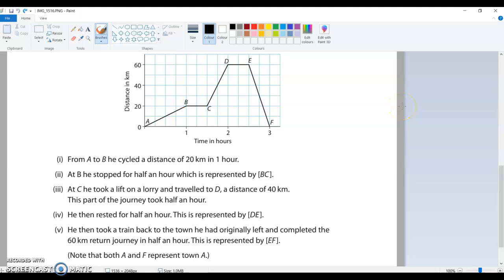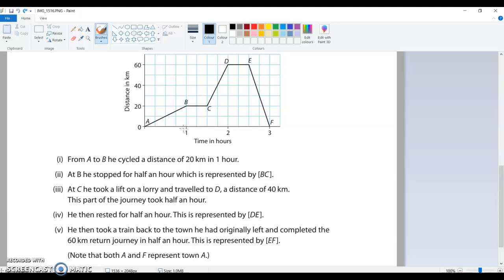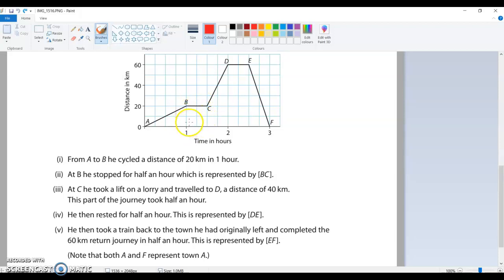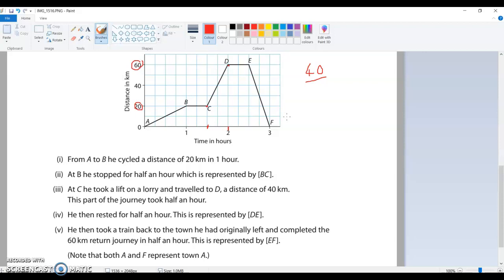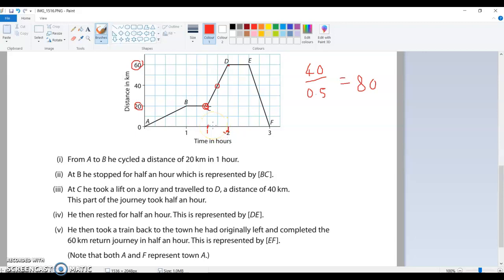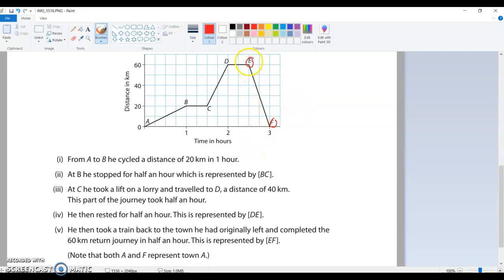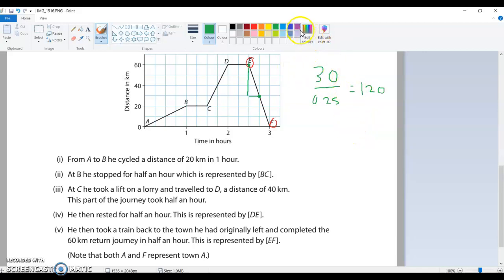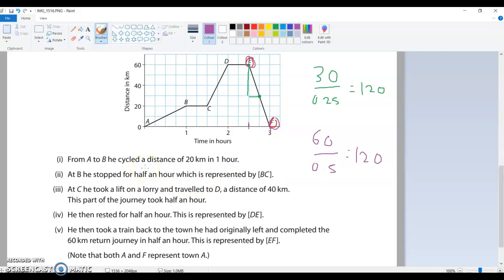DST Graphs - Multistage